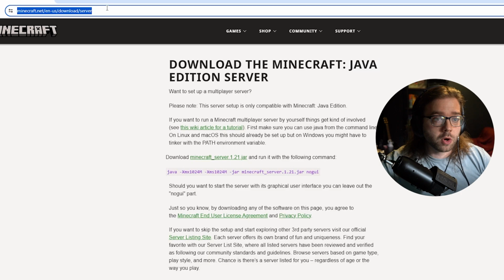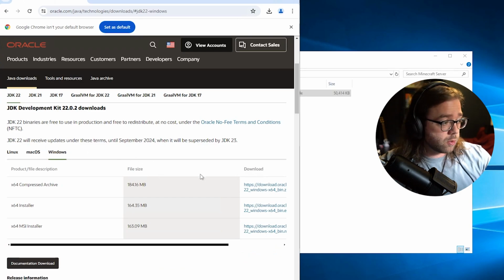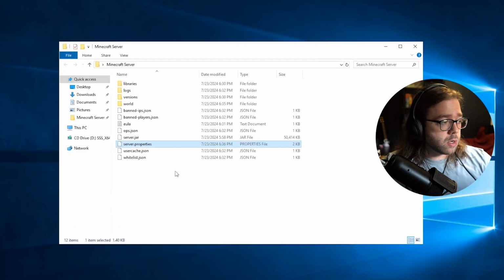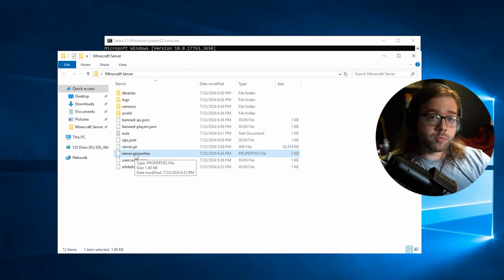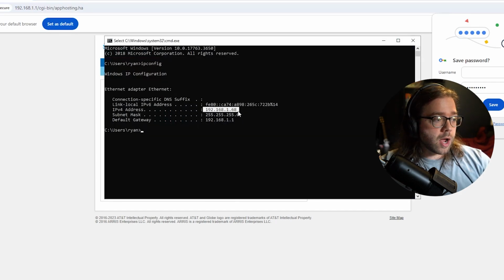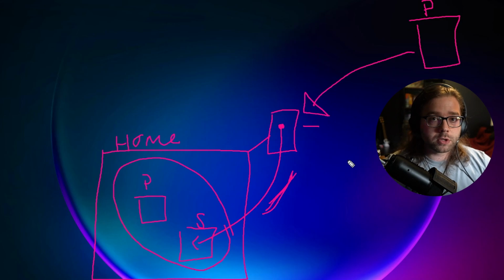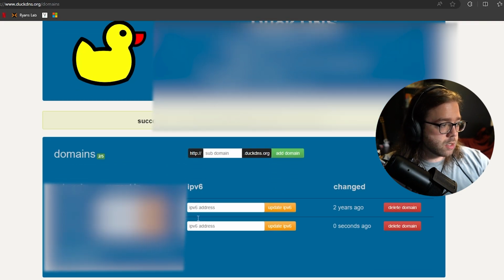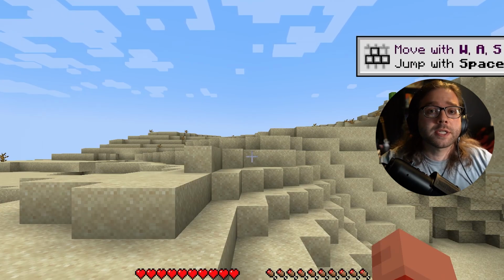How to Host your OWN Minecraft Server (Setup & Guide)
How to create your very own minecraft server and save money by hosting it yourself. We review all the things you need to do for this to work, this includes downloading the software, editing the files, creating a firewall rule, & some tips if you run into errors.

👉 What You’ll Explore:
- HomeLabs
- Hacking Tutorials
- Docker
- Virtual Machines
- Computer Hardware
- Networking & Switching
- Different Types of Servers:
- Web Servers
- Domain Controllers
- Filer Servers

Timecodes:
0:00 - Intro
1:25 - Install Needed Software and Files
4:00 - Start Server.Jar file and Configure
9:00 - Set Firewall Rule for PUBLIC Access
11:00 - NAT rule explained
13:35 - Public IP Masking with DuckDNS
15:50 - Connecting to Minecraft Server